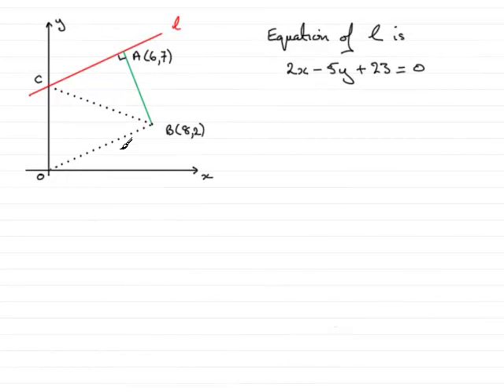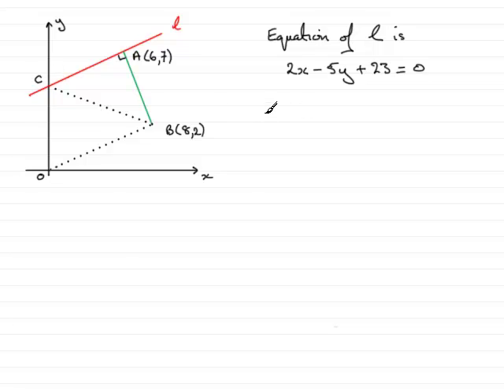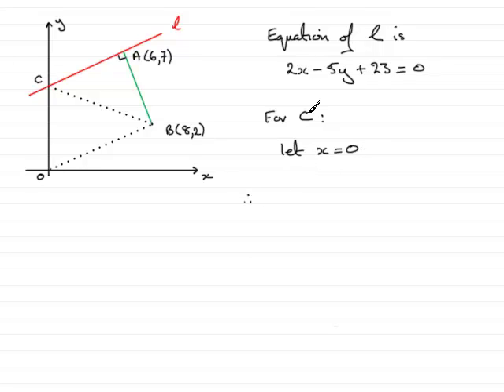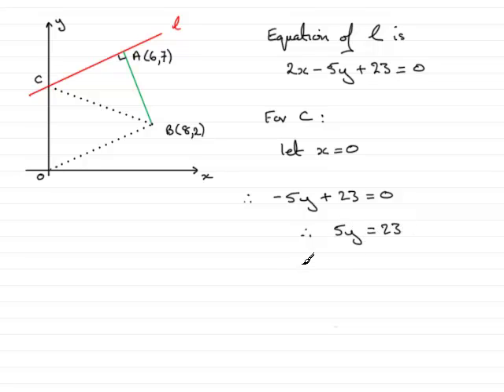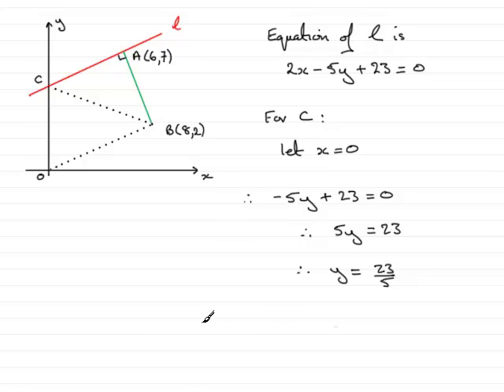A-Level Maths Edexcel C1 June 2009 Q8b : ExamSolutions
Worked solution to the above core 1 question on coordinate geometry. To see the question goto ExamSolutions